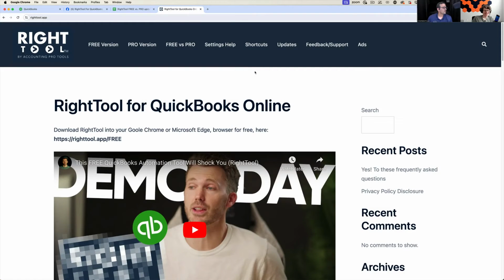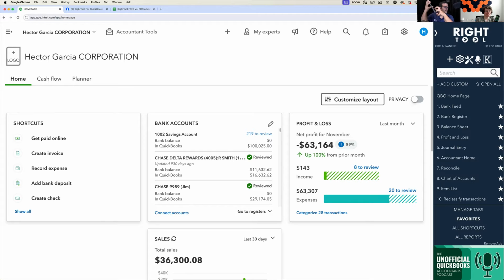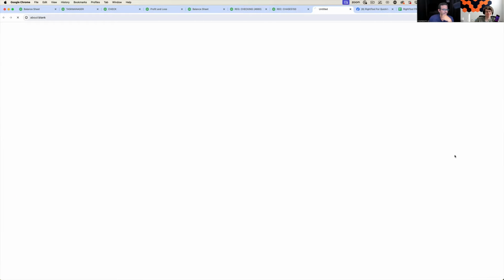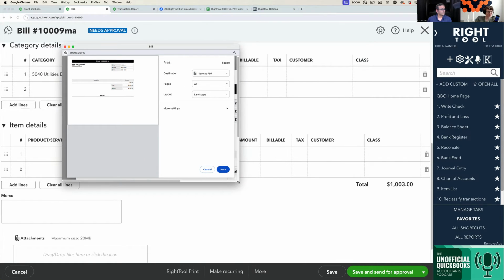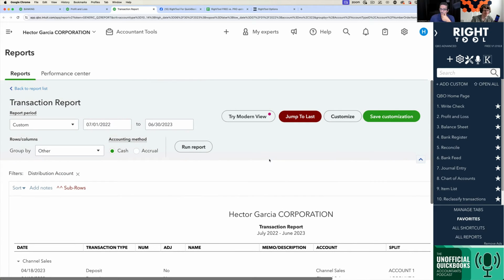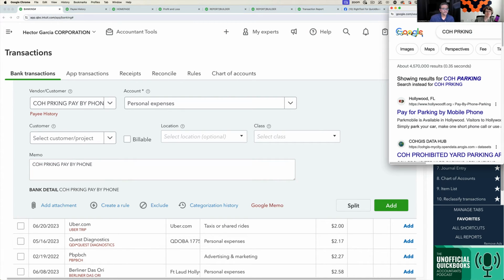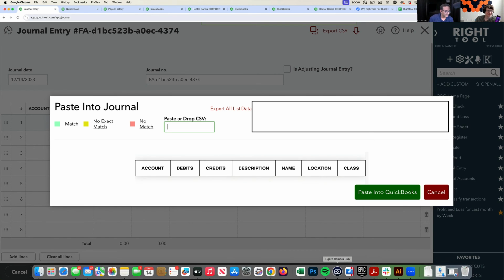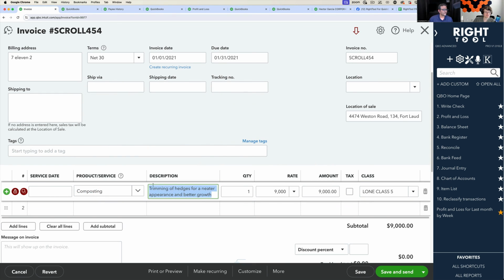RightTool for QuickBooks Online (Complete Tutorial)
Topics:
00:00 How to download RightTool? (Free)
02:12 How to navigate RightTool?
04:38 RightTool Settings
08:37 Keyboard Shortcuts for QBO
11:07 Searching Links/Reports & Favorites
16:47 Multiple Tabs & Tab Management
22:10 Custom Favorites
24:37 Audit Log Loop
26:45 Enhanced Reports Experience (Classic)
30:58 Print Bills and Journal Entries
32:54 Banking/Register/Reconcile Shortcuts
35:18 Auto-print reconciliation reports
36:17 Collapse Sub-Rows & Sub-Columns in Classic Reports
42:49 Auto-switch to Classic View reports
44:22 Reports Presets (Classic Reports only)
48:29 New Transactions Shortcut in Banking
50:54 View Downloaded Description Details in Banking
51:44 Payee History Report in Banking
53:14 Google Memo in Banking
54:29 Larger Account/Category Fields & Expanded Memo
55:39 Restrict Transfers & CC Payments in Banking
57:11 View Account info inside (parenthesis) in Banking
59:29 Upgrade to RightTool PRO edition
1:02:42 Import/Paste Journal Entries into QBO
1:06:48 Copy Down & Duplicate Rows
1:09:59 Batch Delete & Batch Edit in Register